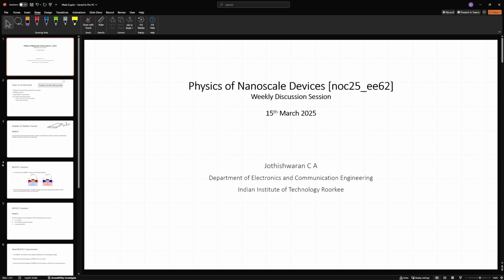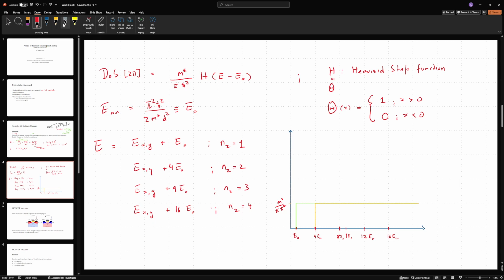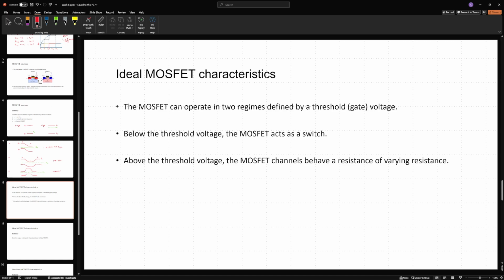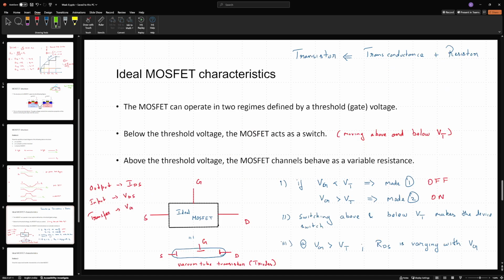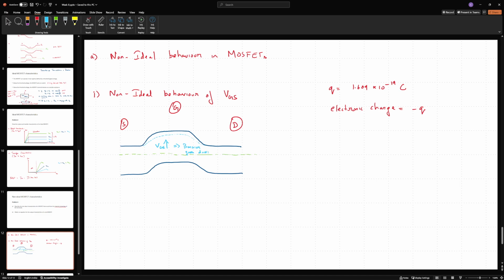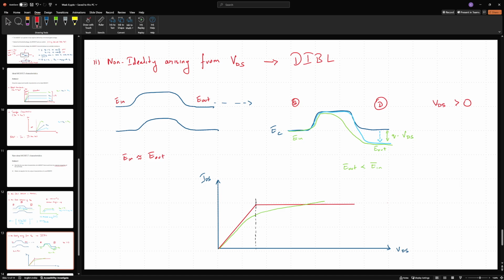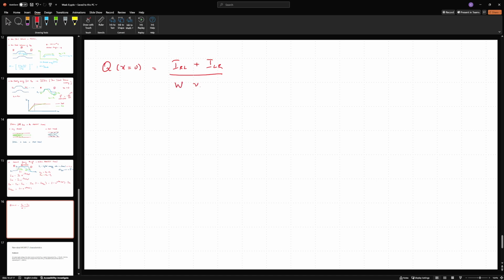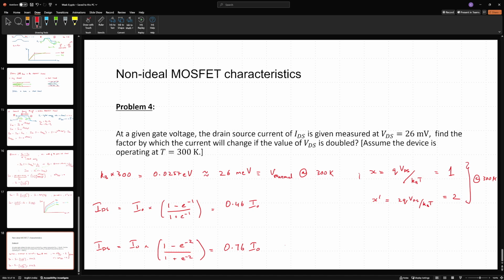Physics of Nanoscale Devices [noc25-ee62] weekly discussion session - 8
Quasi 2D channels
Theory of the ideal MOSFET
The non-ideal MOSFET
Sub-threshold Swing and DIBL